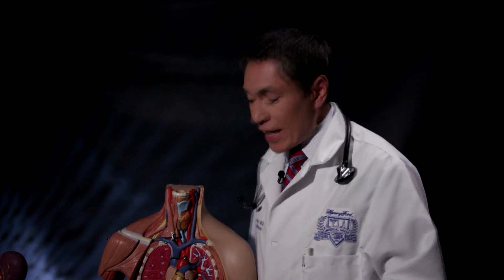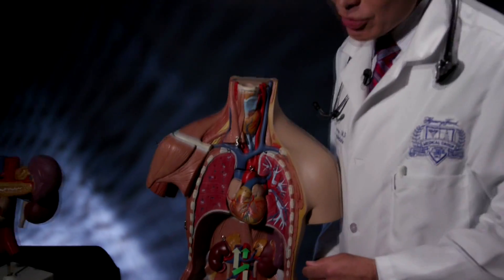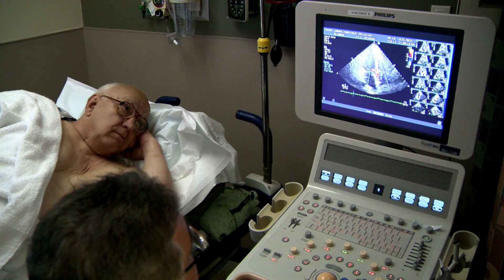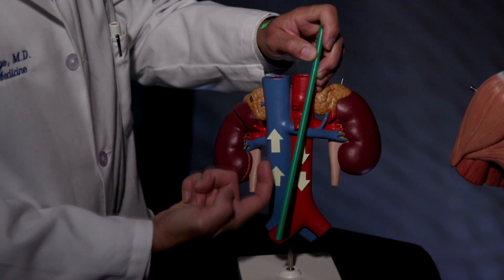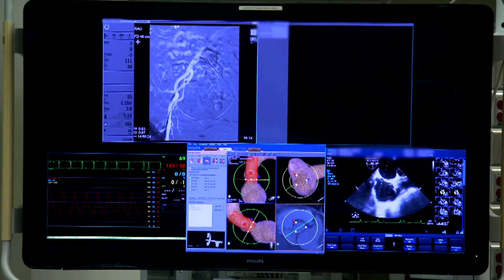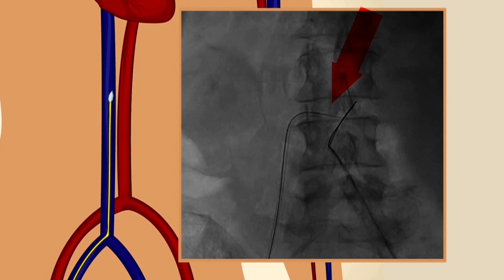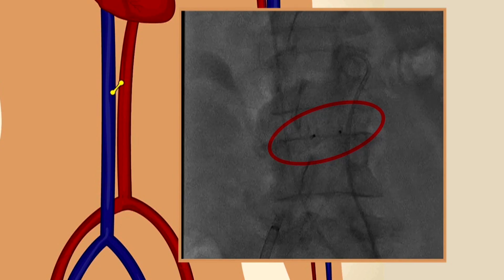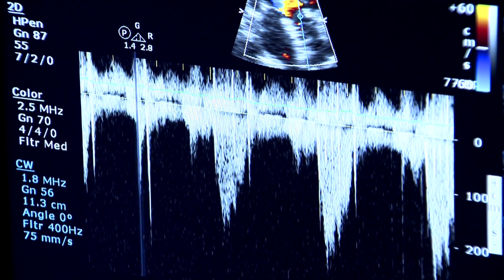Copy of Doctors explore breakthrough heart valve procedure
Doctors have discovered a first-in-the-world procedure that's being done at Henry Ford Hospital in Detroit.